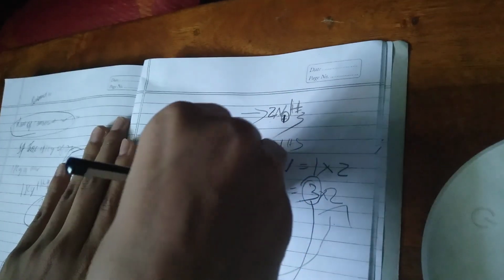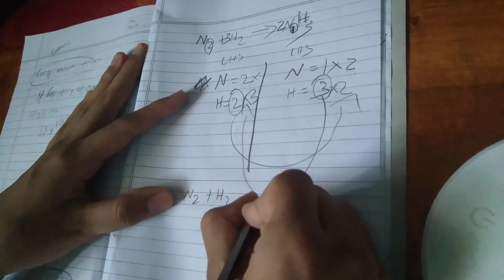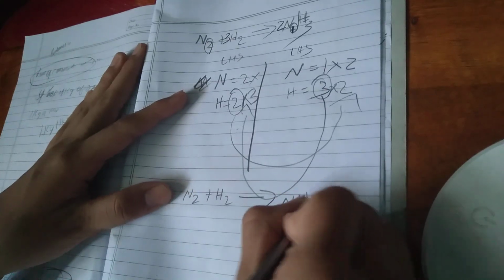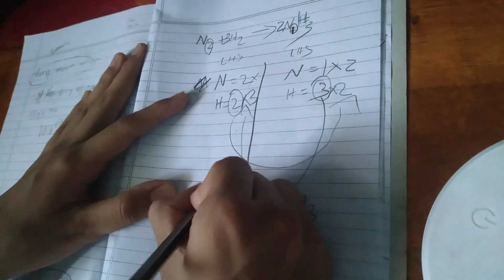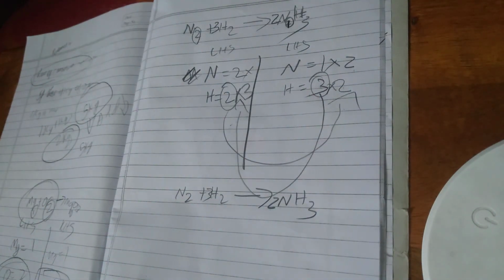Chemistry ch 1 part 1